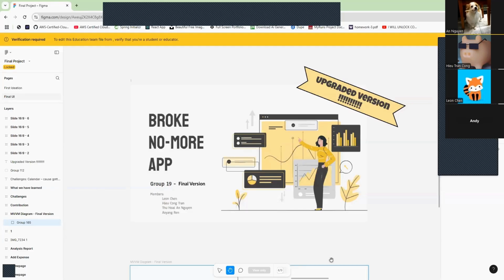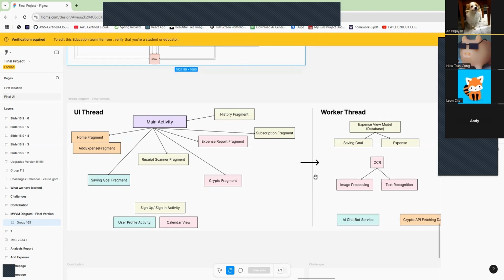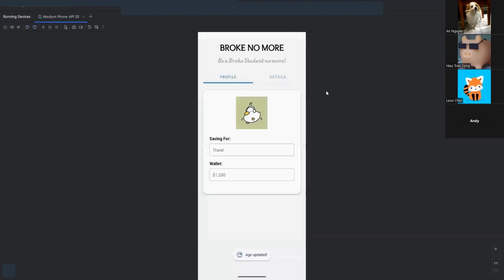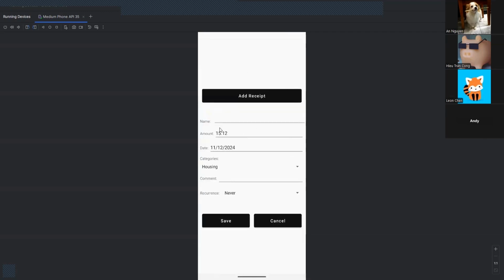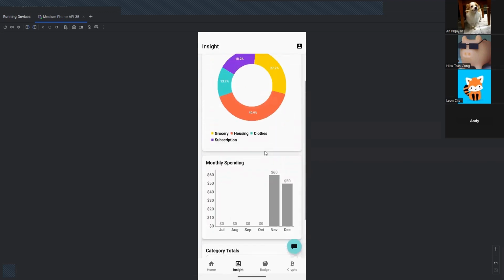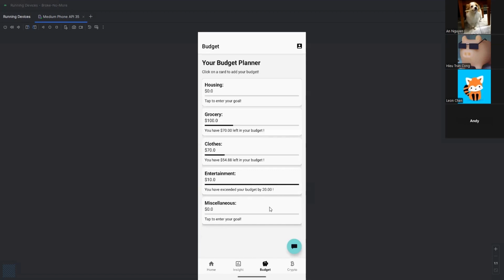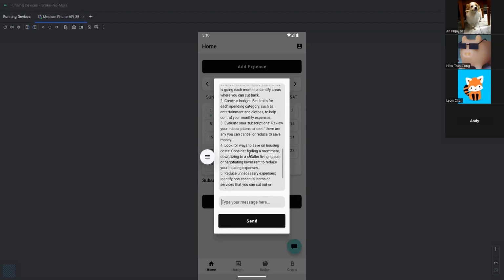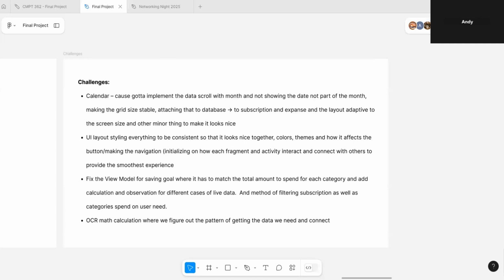Broke No More